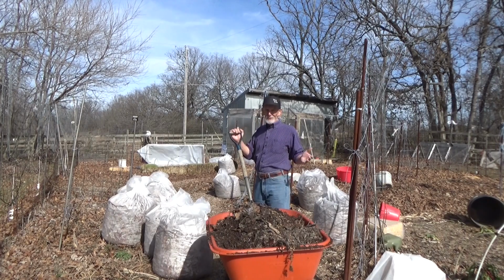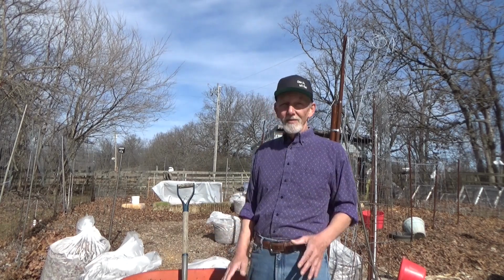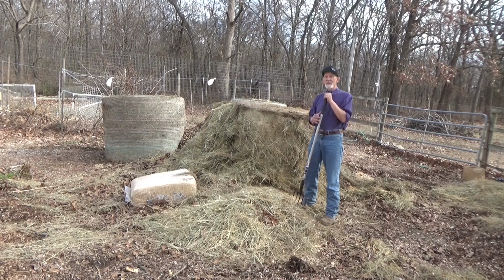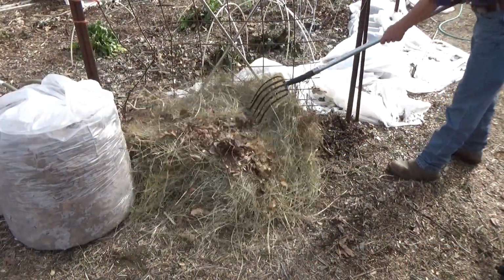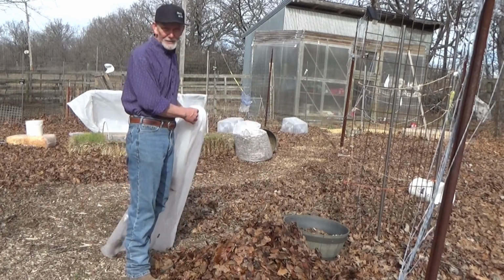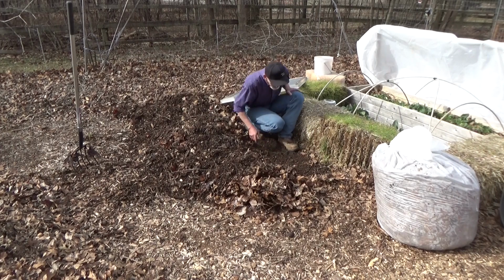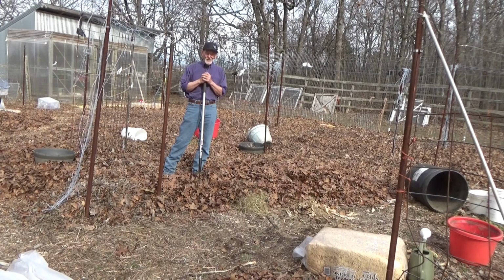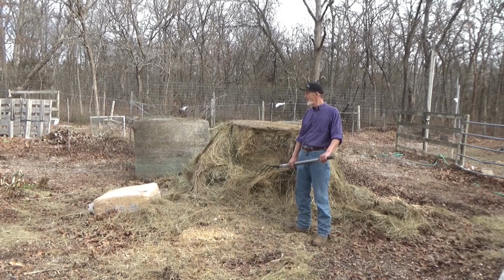Deep Mulch For Different Soil Types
How I use deep mulch for different soil types. @waylandsmalleycomeonletsplant
Build Healthy Soil and Eliminate Most Weeds